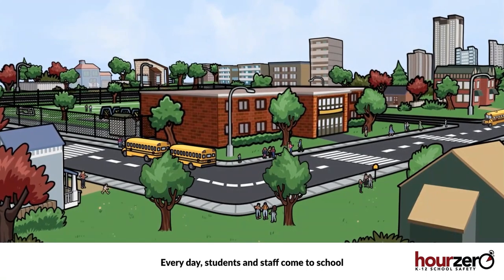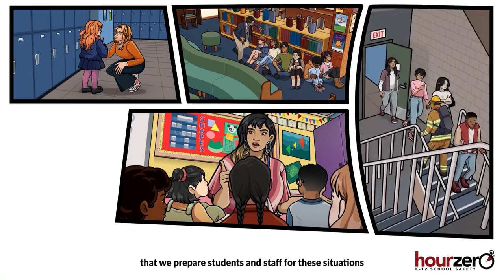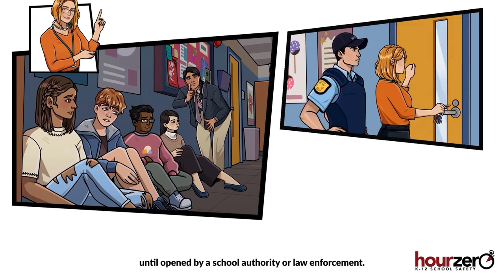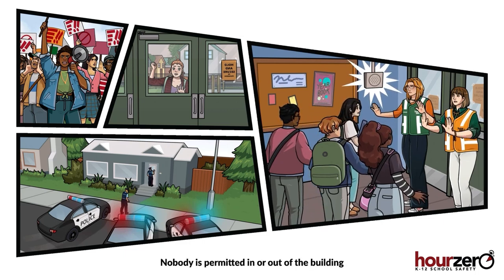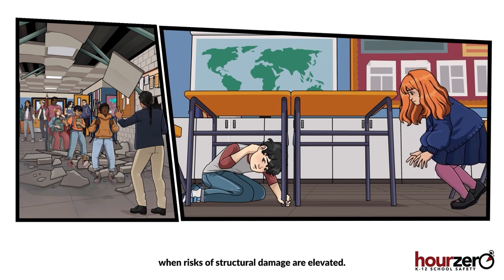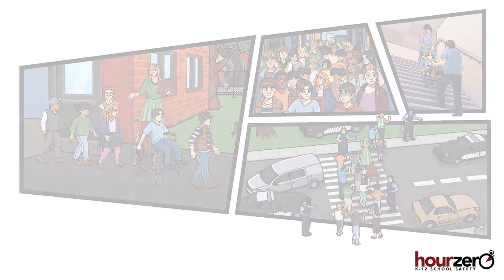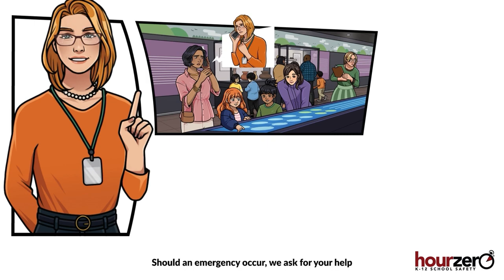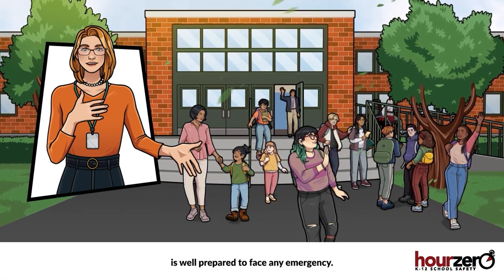Hour Zero information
Hour Zero is an emergency preparedness and response program that Chinook's Edge uses. This video explains some of the protocols and language that we use in our schools in emergency situations.